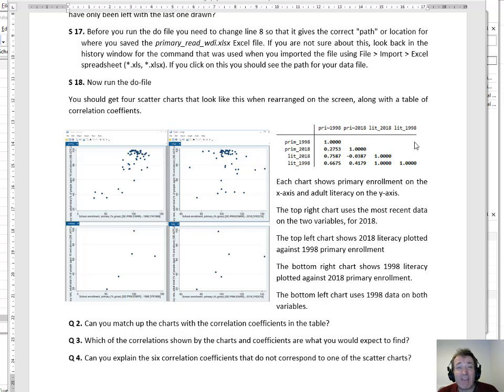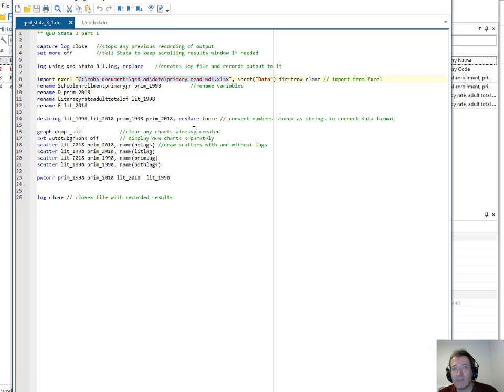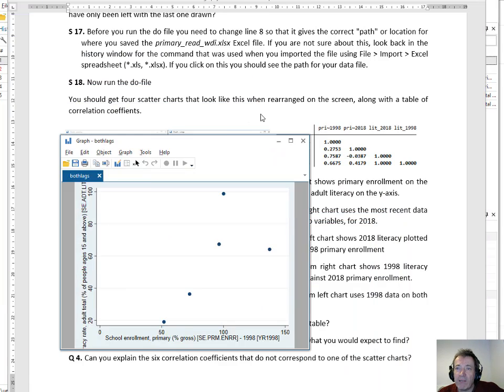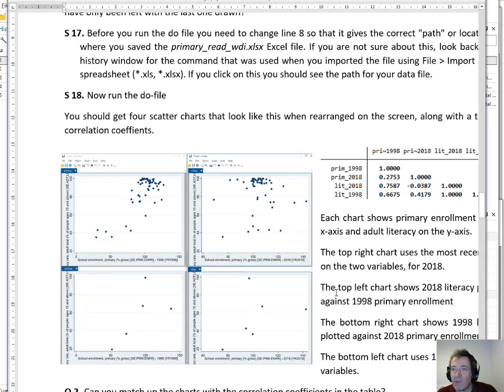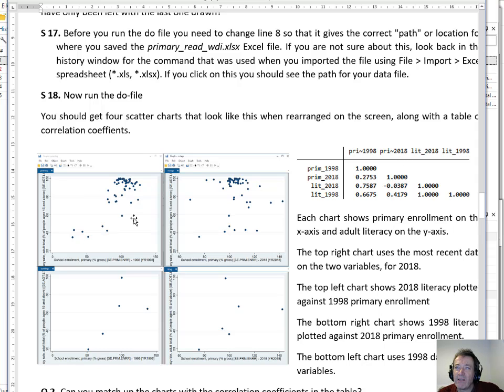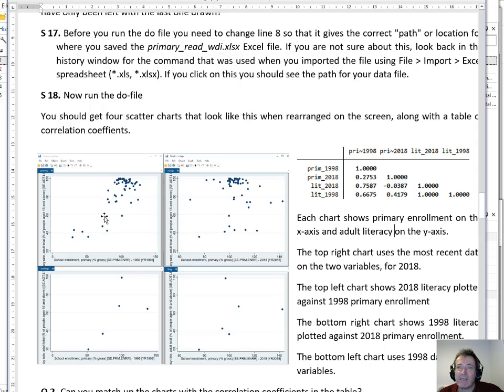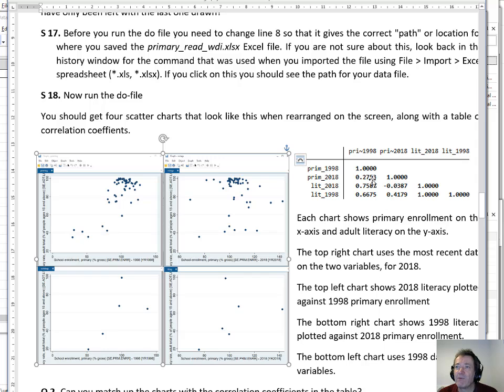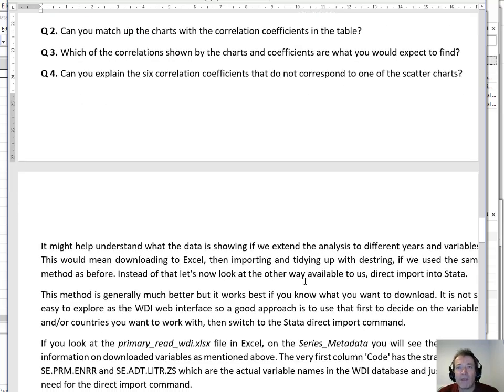qed stata 3 S17 18